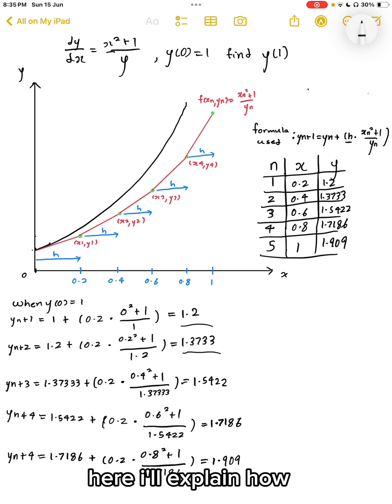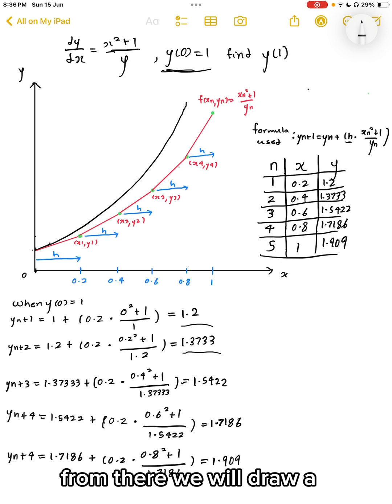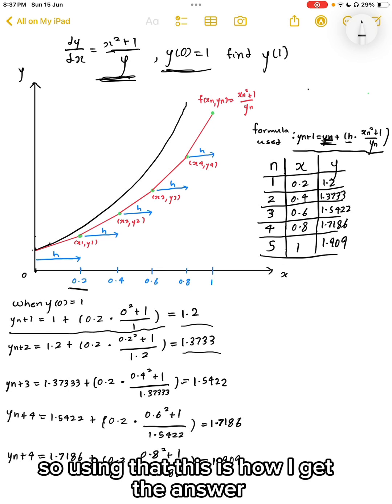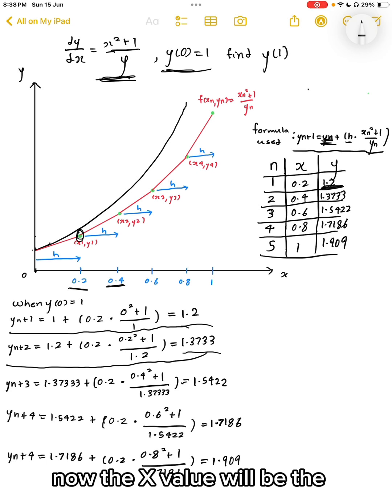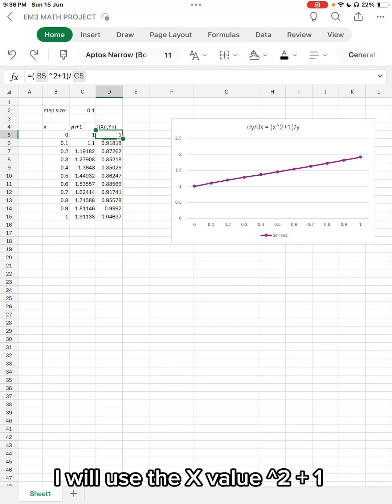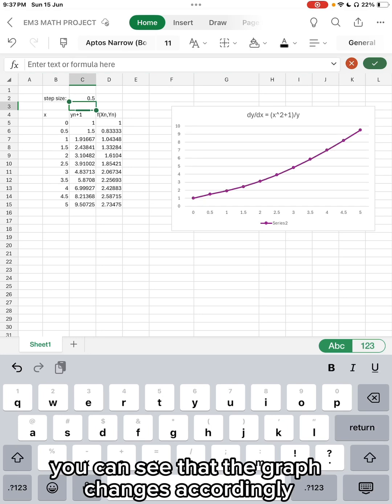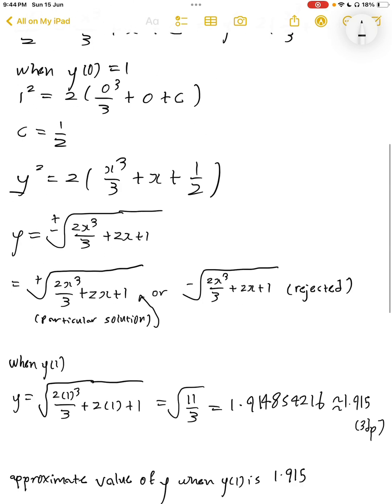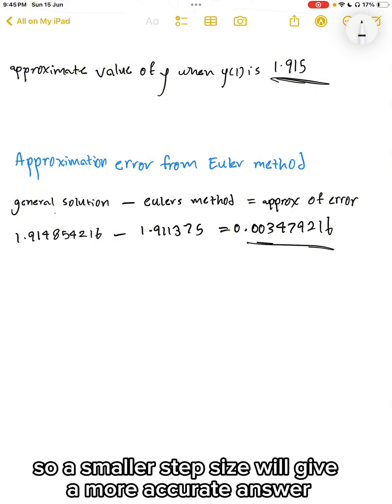EM3 ASSIGNMENT PRESENTATION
EM3 MATH ASSIGNMENT PRESENTATION ON EULER METHOD